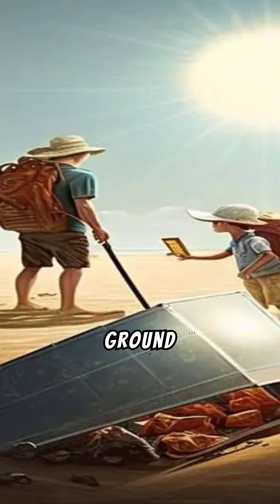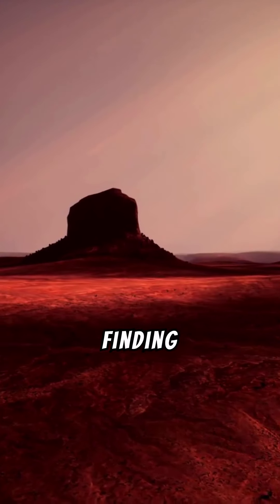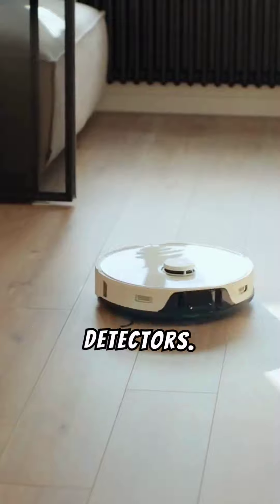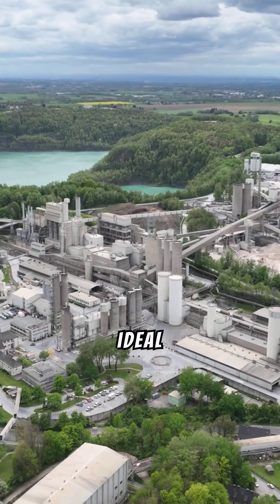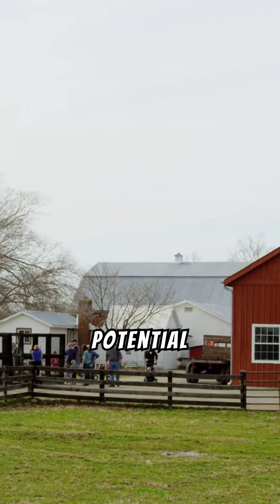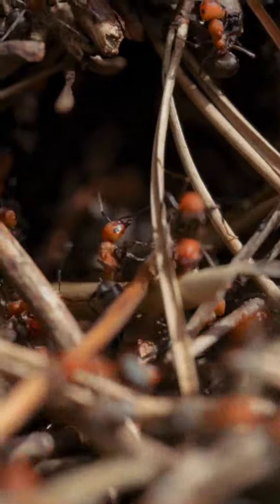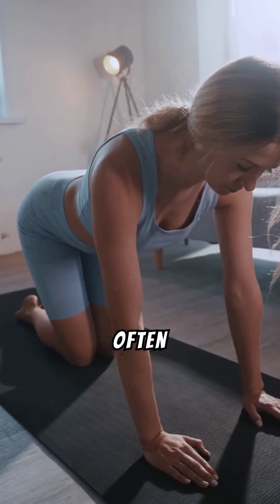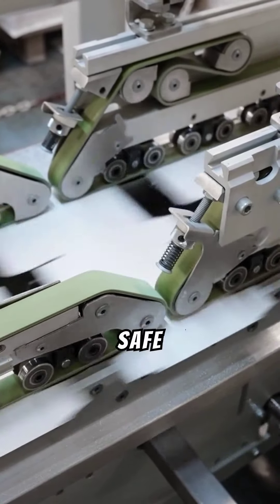Mastering Metal Detecting Best Ground Conditions Tips